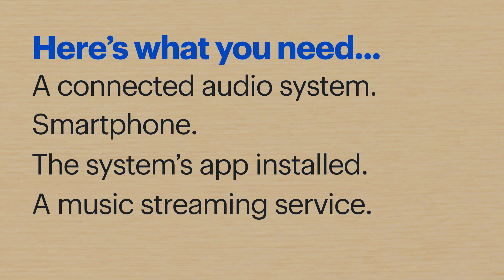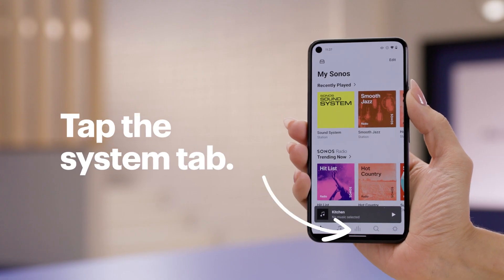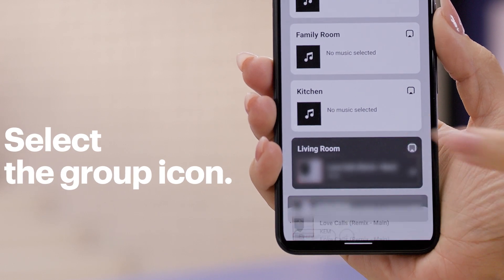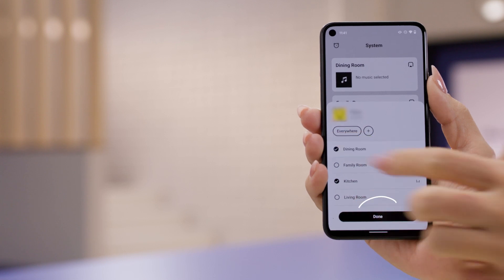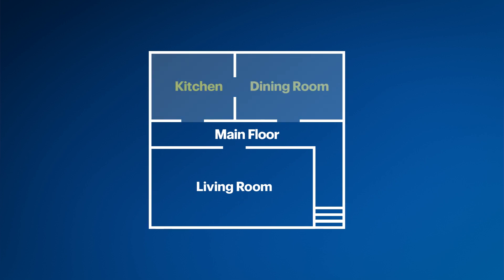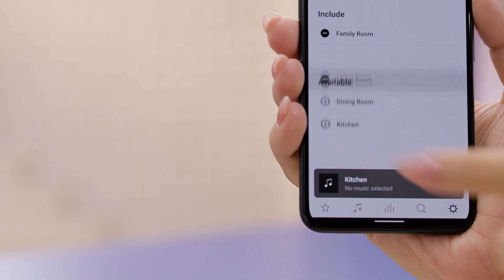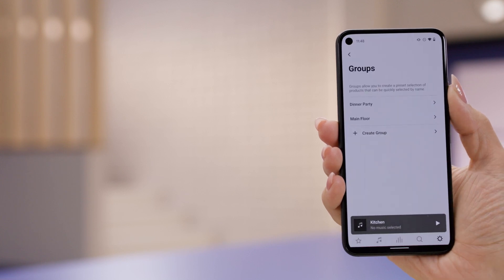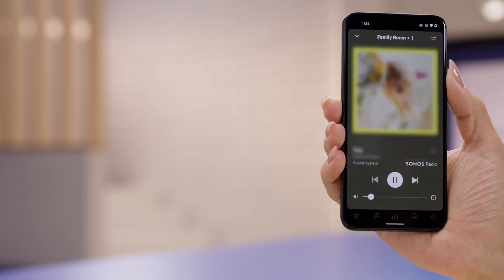Grouping Your Sonos Speakers - Tech Tips from Best Buy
Want to get the most out of your audio setup? Agent Taylor is here to help you group speakers, connected on the same network, so you can play anything everywhere. She’ll be working with a Sonos multi-room system and the Sonos app on a Google Pixel smartphone. Your steps may vary depending on your devices or streaming services.

If you want to skip ahead:
Using the Sonos app to play music: 00:40
Grouping your speakers on the Sonos app: 01:09
Creating custom groups on the Sonos app: 02:48
Deleting a group on the Sonos app: 03:48
Playing different music in each group: 04:13